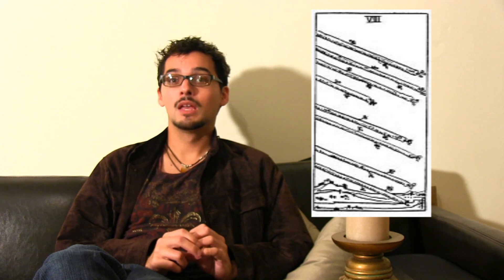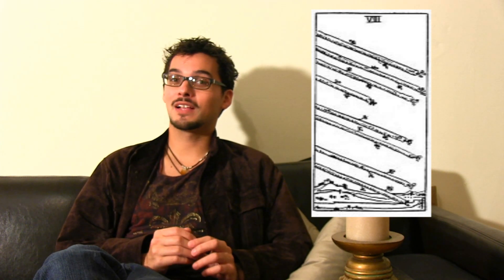8. Eight of Wands - Upright and Reversed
All Tarot Card images are taken from the Pictorial Key to the Tarot by W.Rider published in December 1909 by the publisher William Rider & Son of London, England, and are therefor public domain with no right or renewal to term.